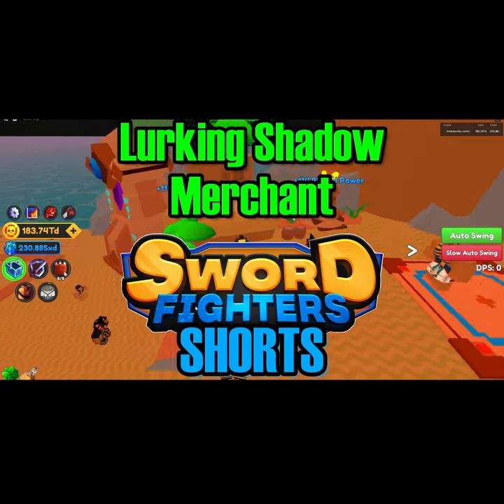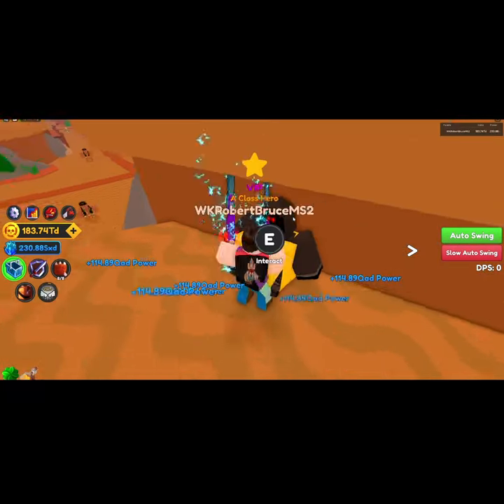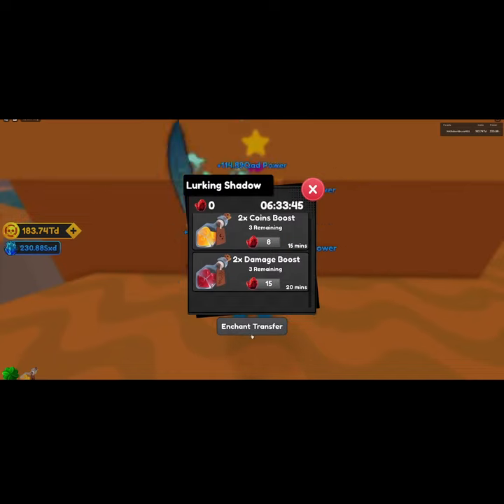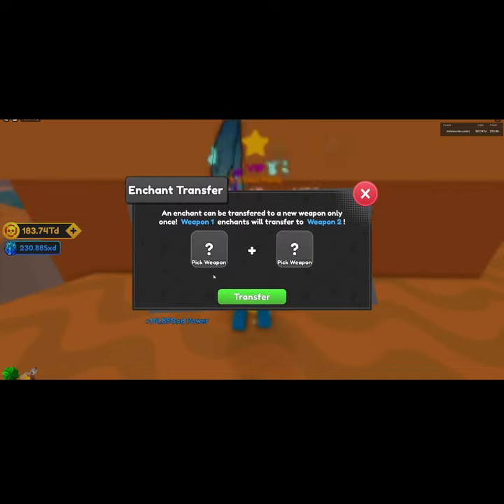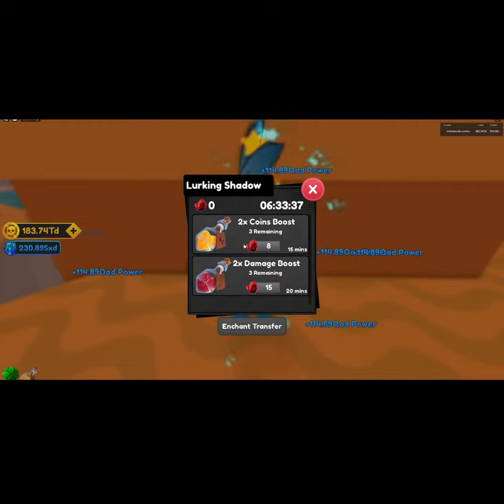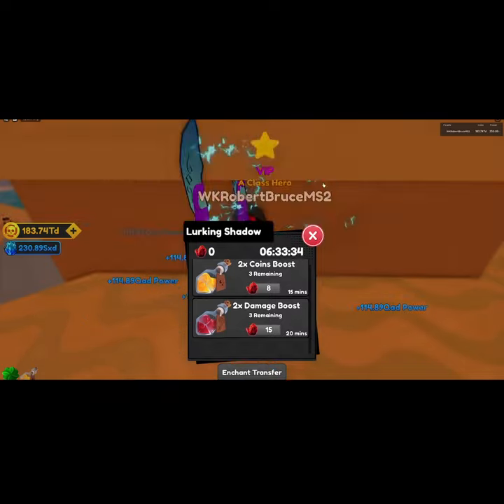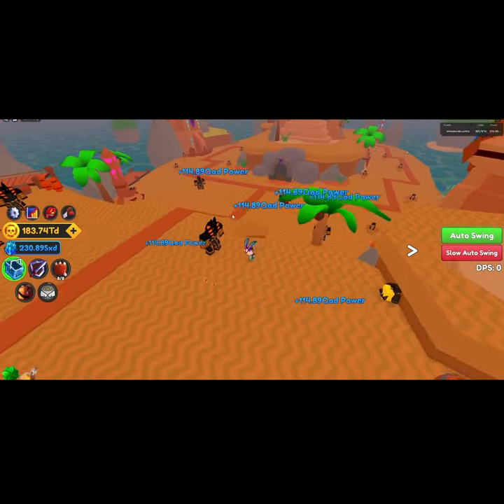LURKING SHADOW MERCHANT WHERE? | Update 6 | Sword Fighters Simulator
Find the new NPC, The Lurking Shadow Merchant, in the Ancient Sands by the last boss platform on the left. He offers gold and damage potions as well as the new ability to transfer enchants from an old to a new weapon!